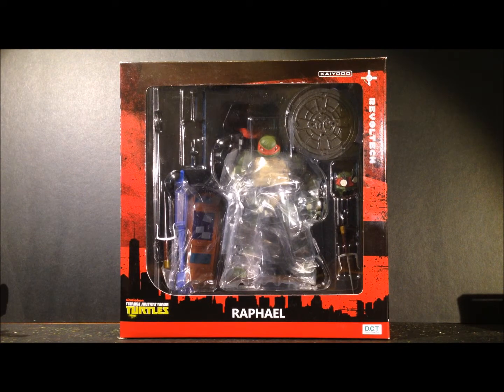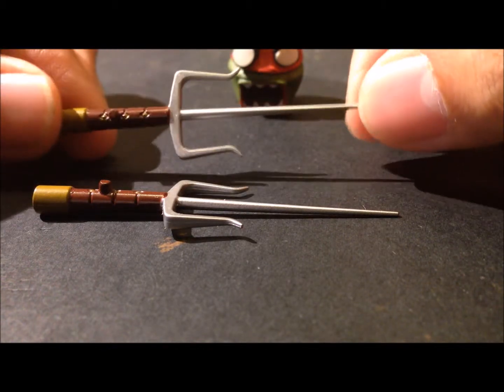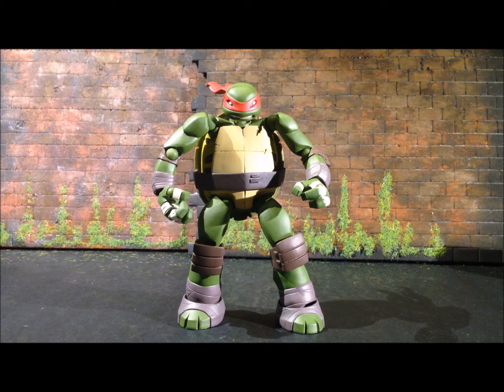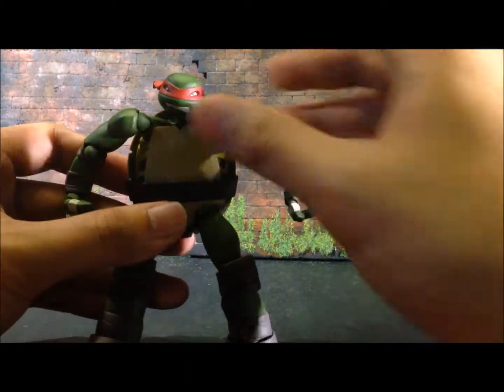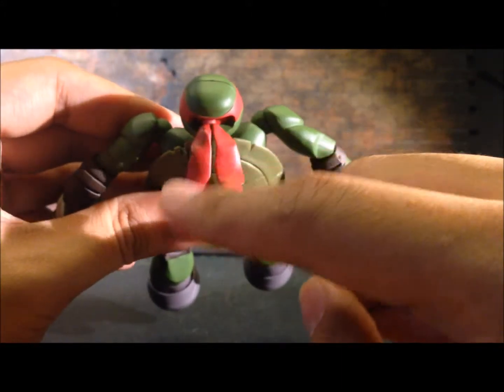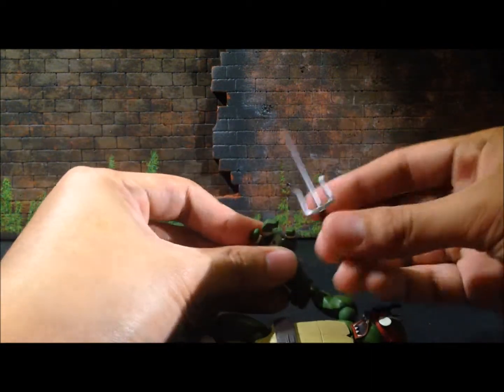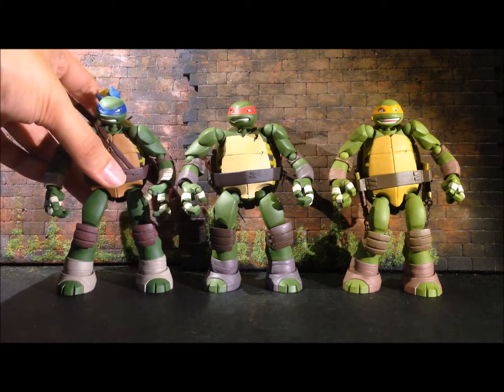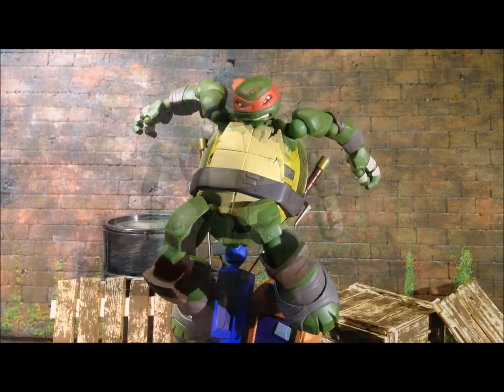Revoltech Nickelodeon TMNT Raphael Figure Review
Despite the gripes of this figure, it is without a doubt a really awesome one! A definite MUST get if you're a fan of the series/ turtles themselves!